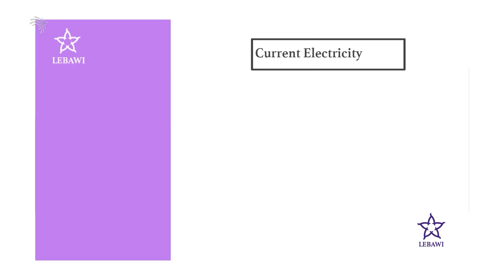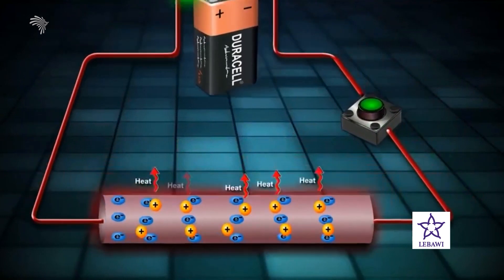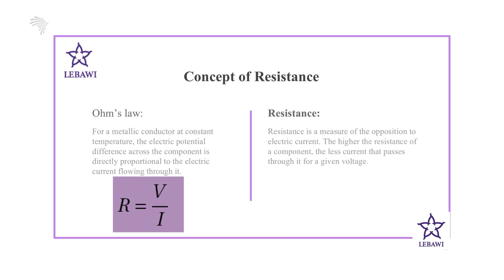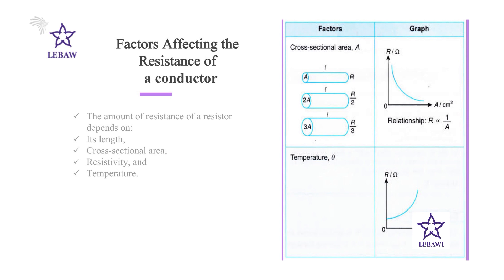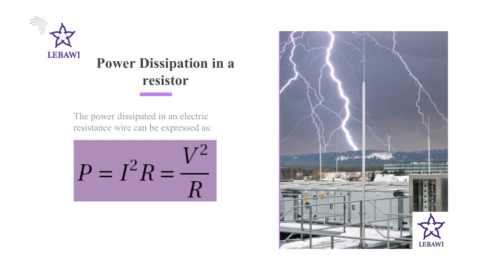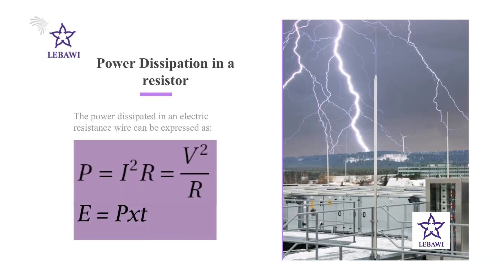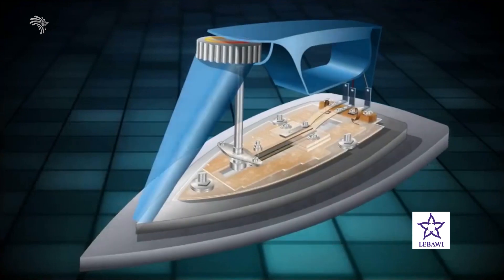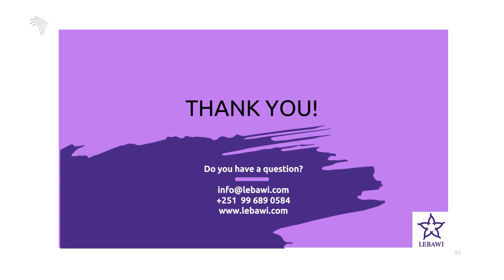Physics - grade 10 - እውቀት ከለባውያን 02